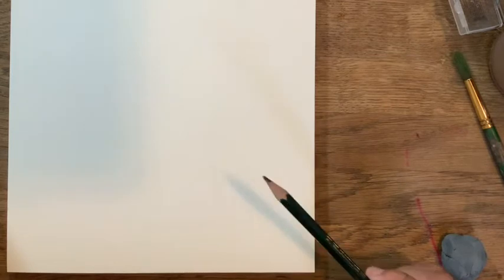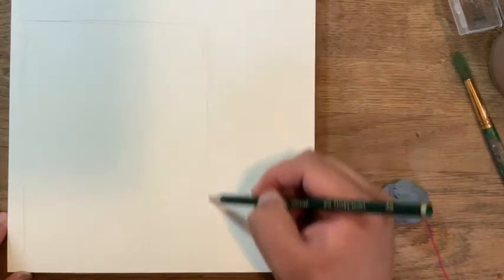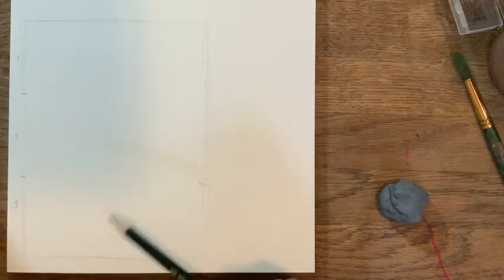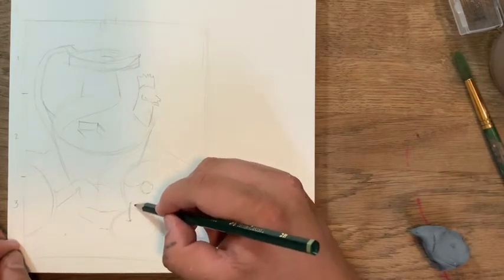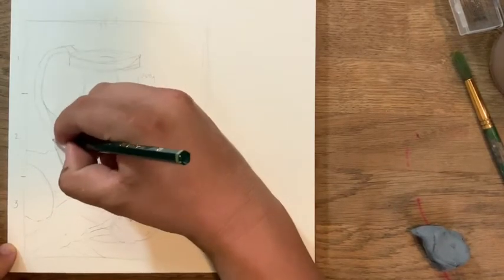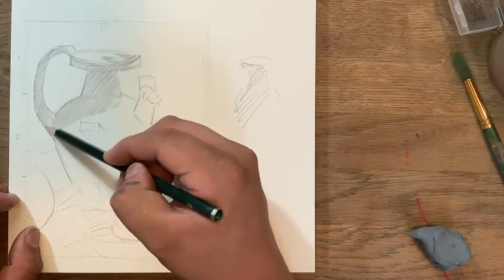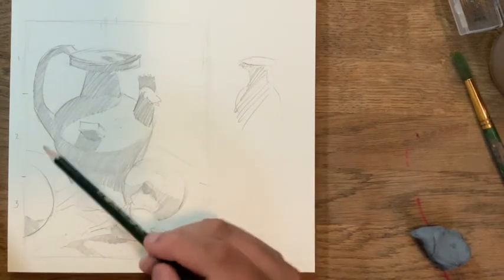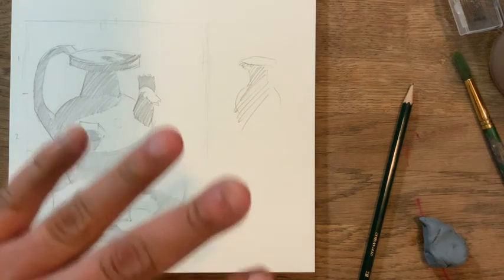Young Master 1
Acrylic Week 1